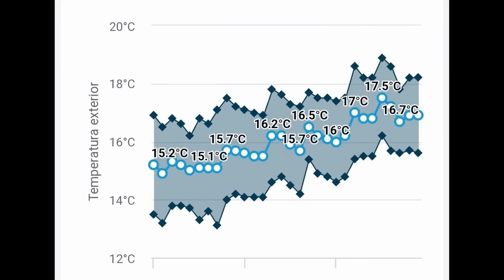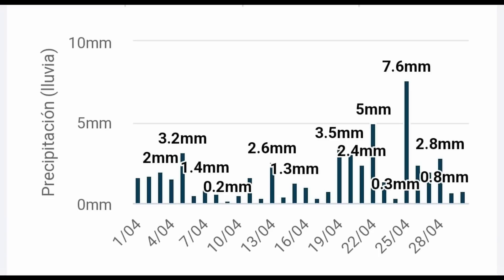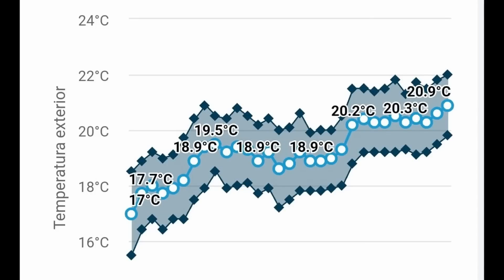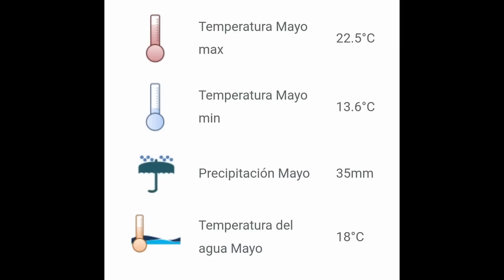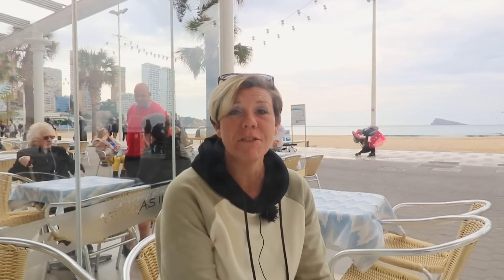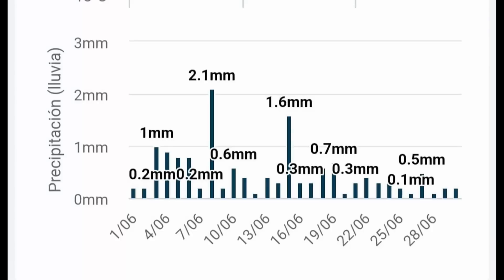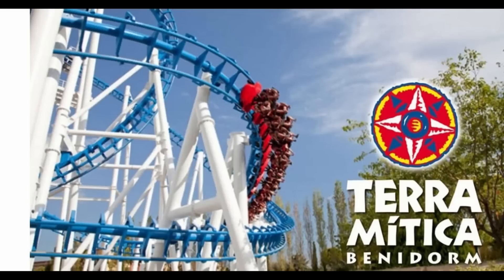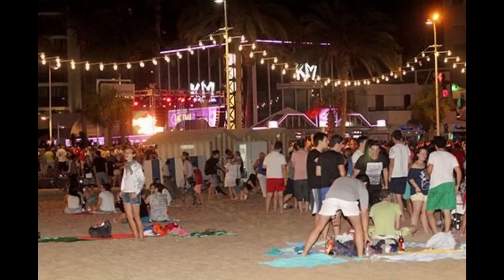Benidorm - A Monthly guide - April May June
Lucy talks about the spring months and what is going on